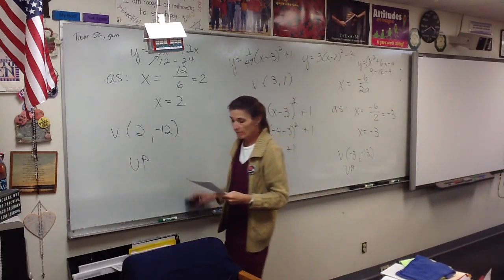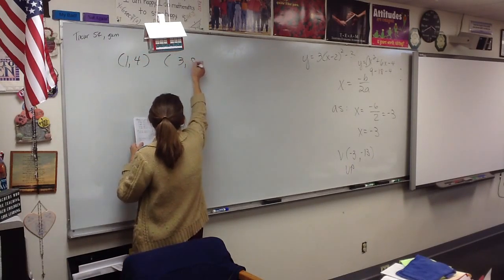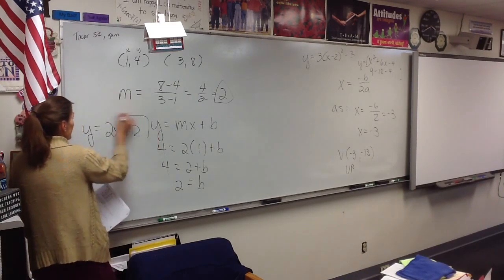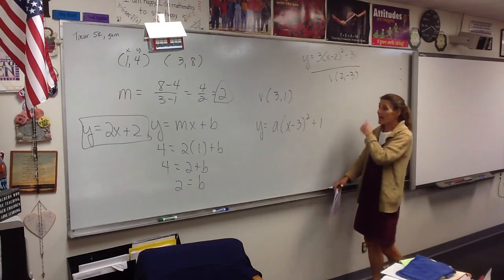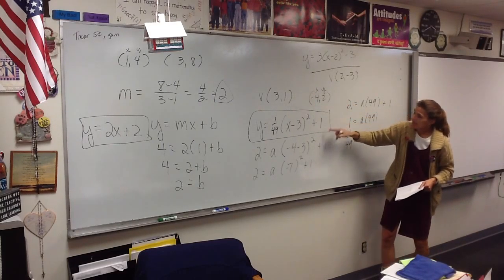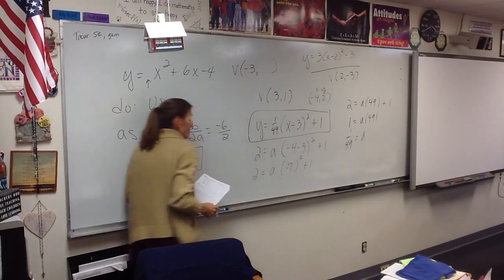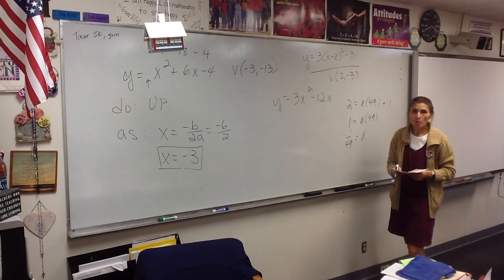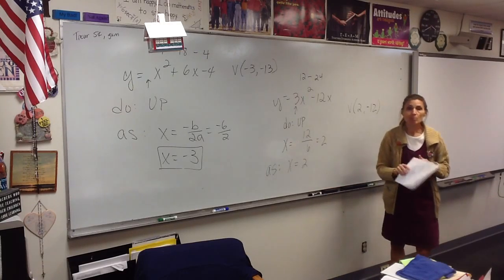Video 11-3-15 Precal C (Part 2)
Practice Test 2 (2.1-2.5)  (Part 2)